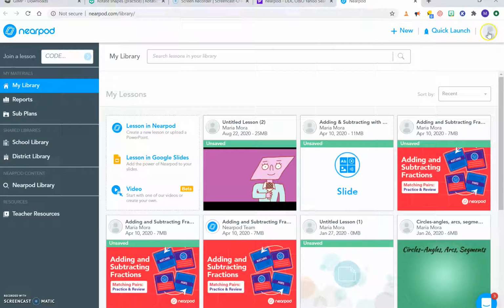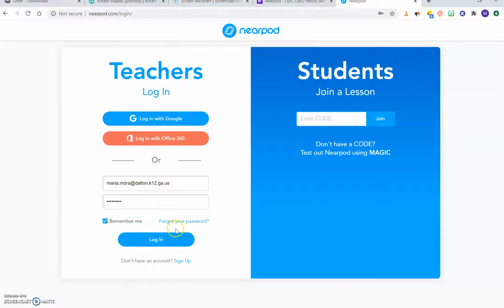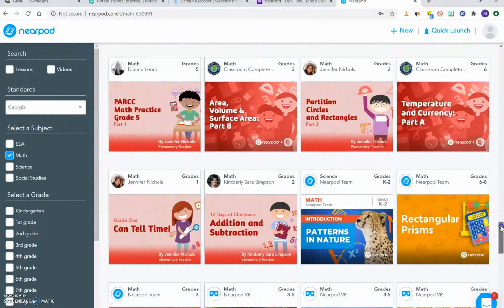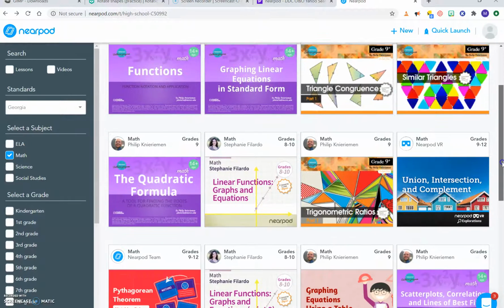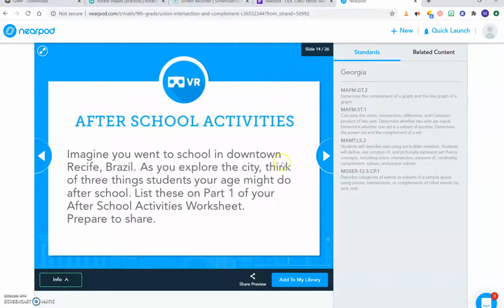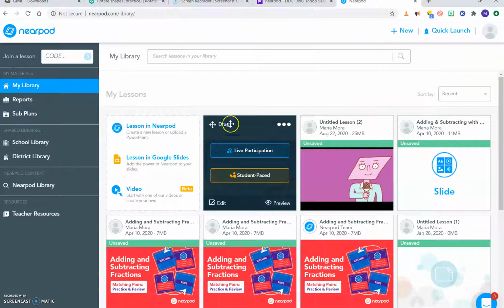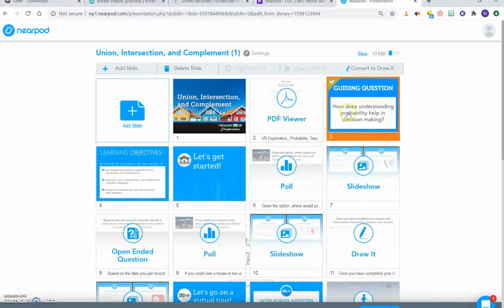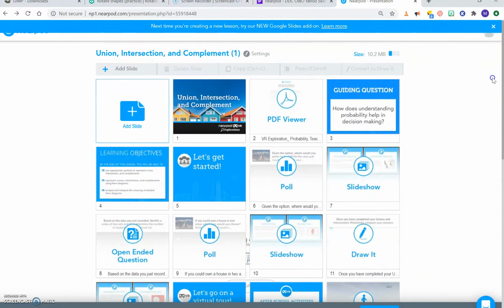Tutorial Video 1 Nearpod